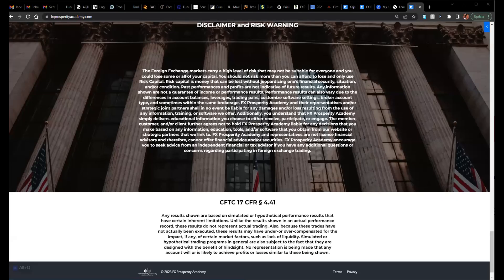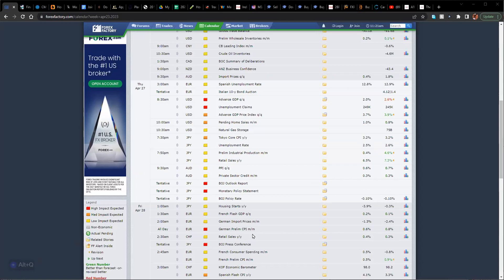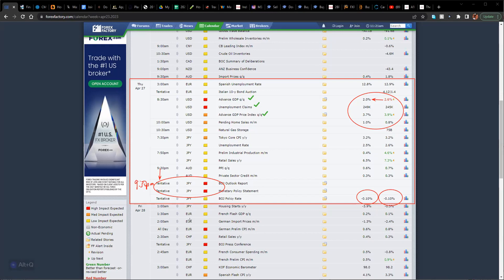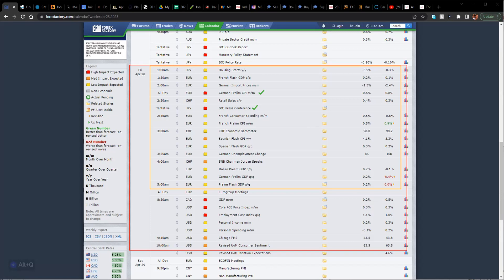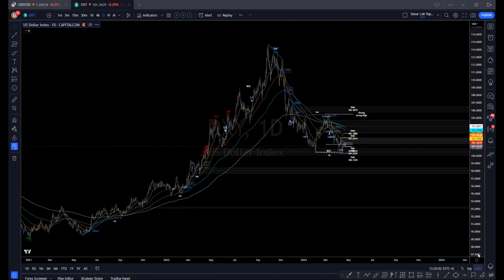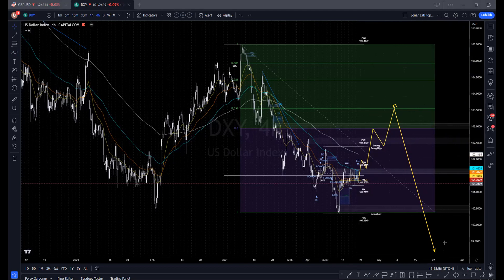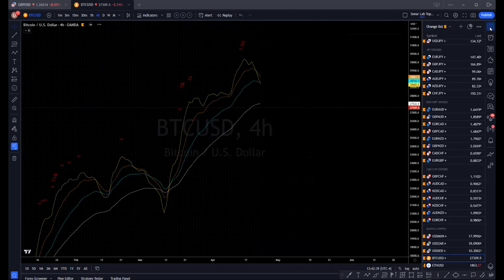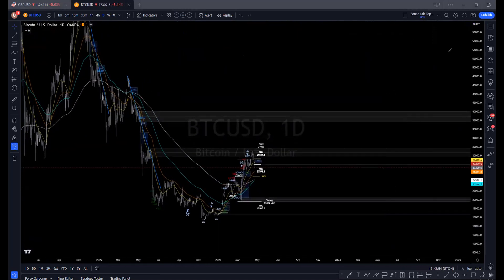Fx Prosperity Academy Weekly Top/Down Market Analysis Week 4.23.23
For More Information of becoming one of our Coaching Students, please visit our

Trade at your own risk as I am not a financial advisor. The information provided here is of the nature of a general comment only and neither purports nor intends to be, specific trading advice. The information contained in this video is for entertainment and educational purposes only. Before investing, please consult a licensed professional. Any market trade idea or analysis I call out on the video should not be considered “investment recommendations," but educational only. Please paper trade on demo until fully trained and aware of your financial risks.  This video has also been prepared without regard to any particular person’s investment objectives, financial situation and particular needs. Information should not be considered as an offer or enticement to buy, sell or trade.

The Foreign Exchange markets carry a high level of risk that may not be suitable for everyone and you could lose some or all of your capital. You should not risk more than you can afford to lose and only use Risk Capital. Risk capital is money that can be lost without jeopardizing one’s financial security, situation, and/or condition. FX Prosperity Academy simply delivers educational information you choose to either receive, participate, or engage. The member, customer, and/or client further agrees not to hold FX Prosperity Academy liable for any decisions that you make based on any information, education, tools, and/or software that you obtain from our website or strategic partners that we link to. FX Prosperity Academy encourage you to seek advice from an independent financial or tax advisor if you have any additional questions or concerns regarding participating in foreign exchange trading. Please be careful